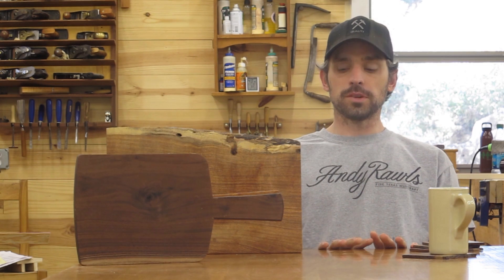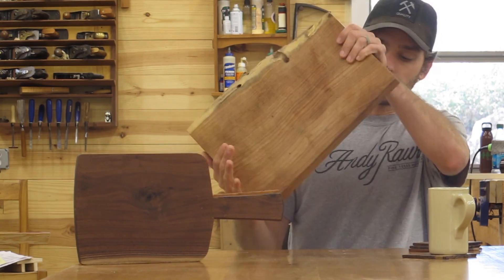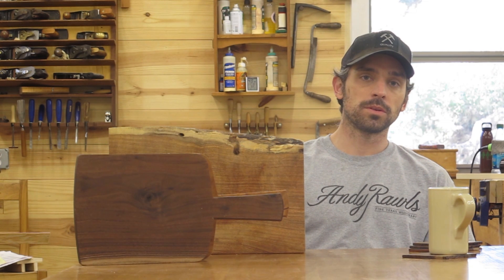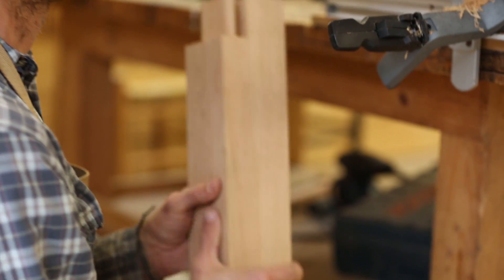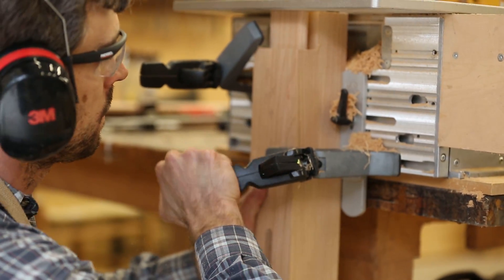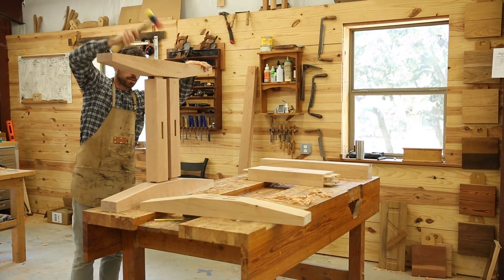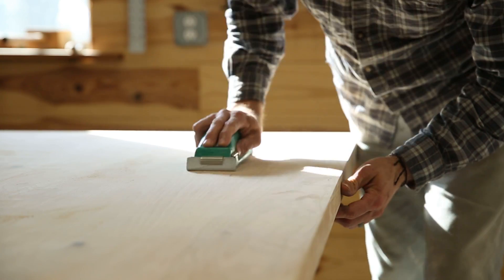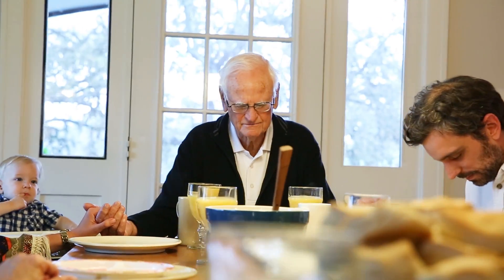We Are Launching A New Furniture Line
Please take some time to watch this short video, which promotes a new furniture line we are launching later this year.  There's a brief introduction followed by a very cool video which showcases our first table, The Watford Table.  We are asking for your support by visiting our Kickstarter page and purchasing one of the many rewards available.  Your contribution will help fund the cost of building and launching this new venture.  Thanks everybody!!